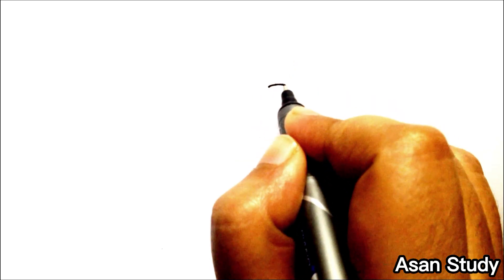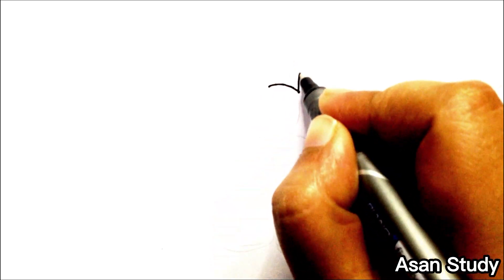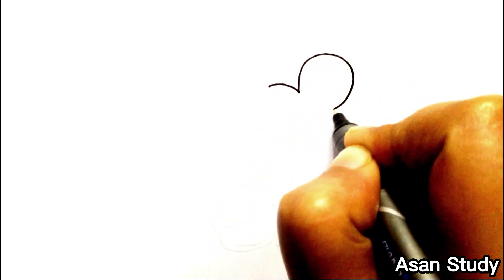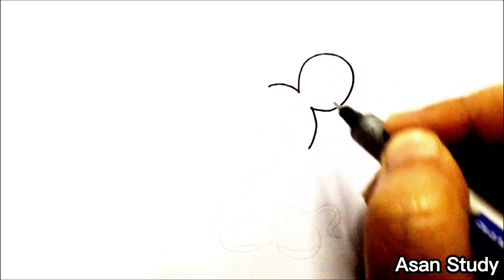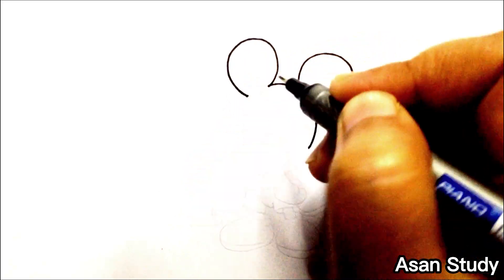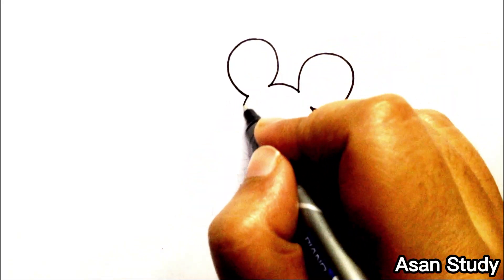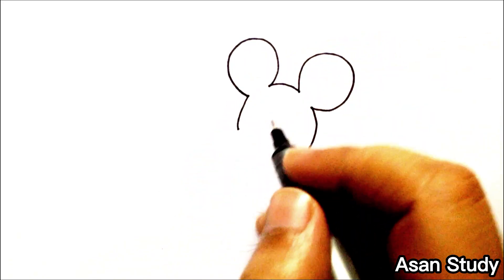🔴 How to draw and color Mickey Mouse's house